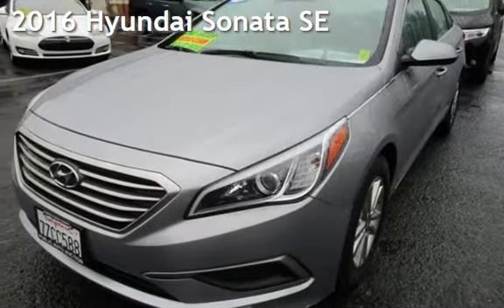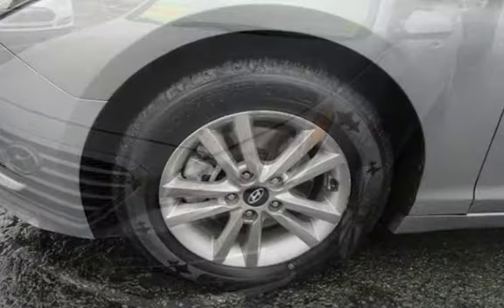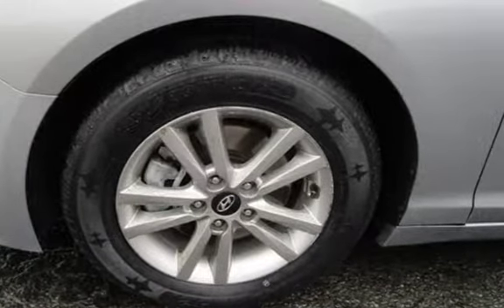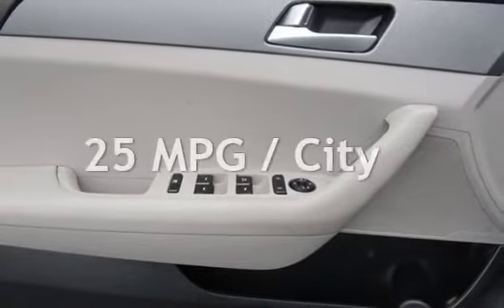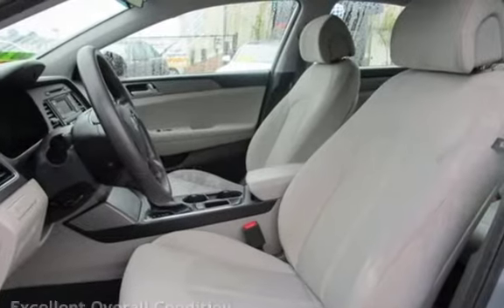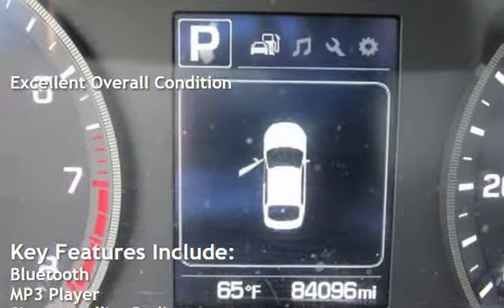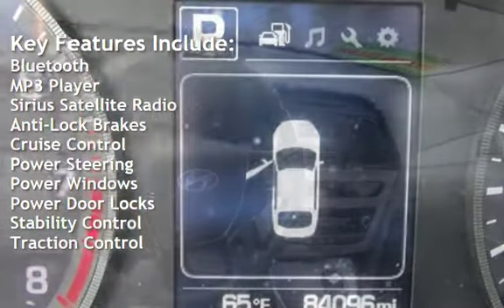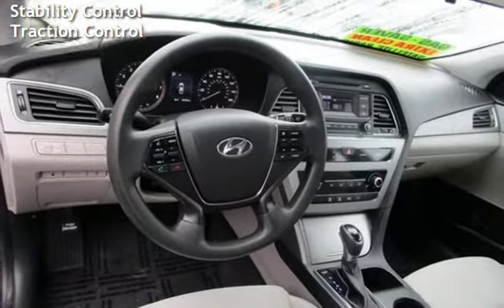2016 Hyundai Sonata SE for sale in PITTSBURG, CA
Financing Available!

Hablamos Espanol!